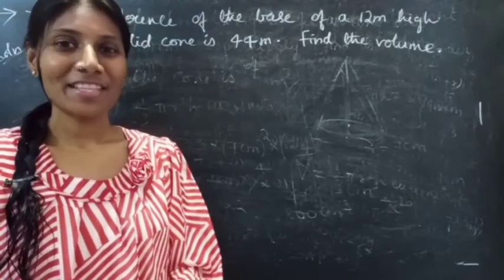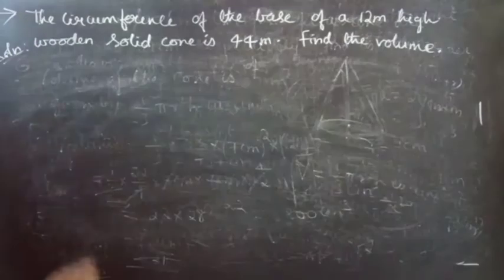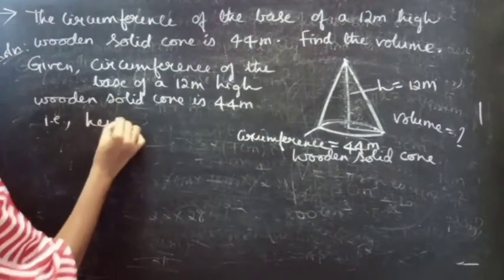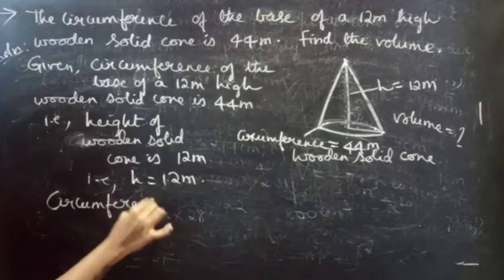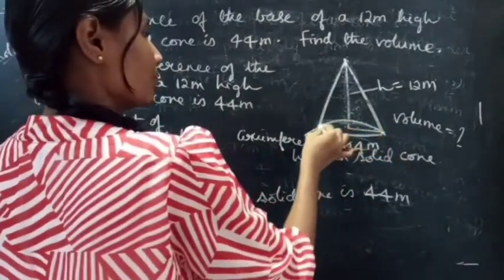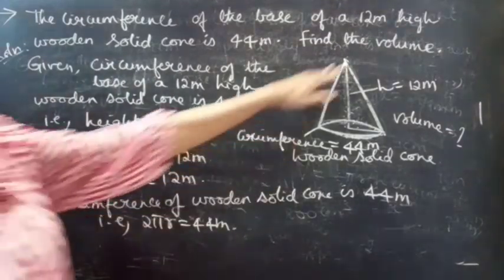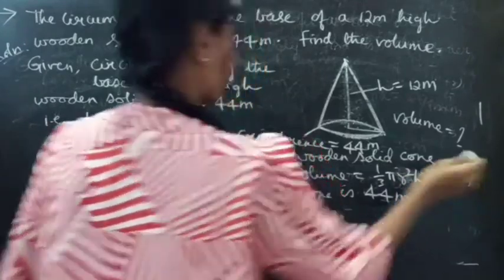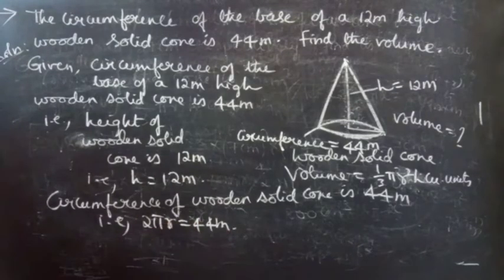The circumference of the base of a 12m high wooden solid cone is 44m...|Volumes|Mensuration|Lec246